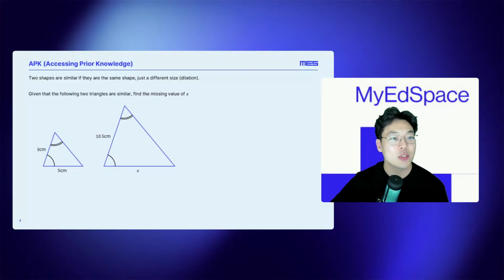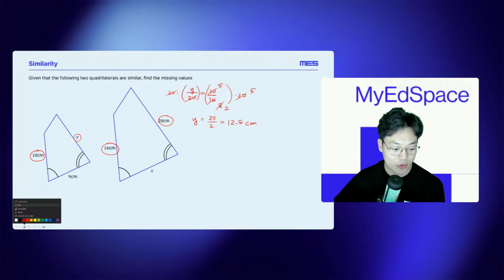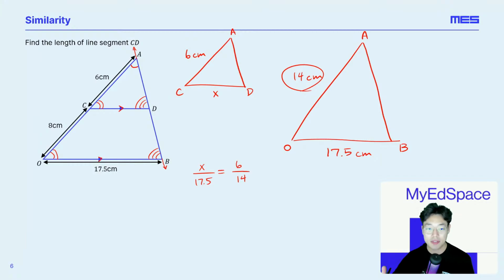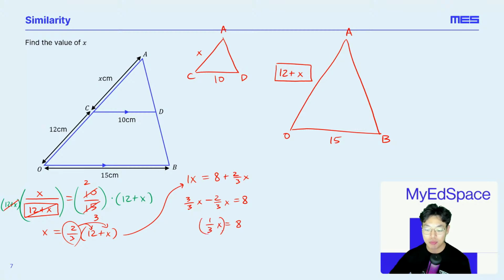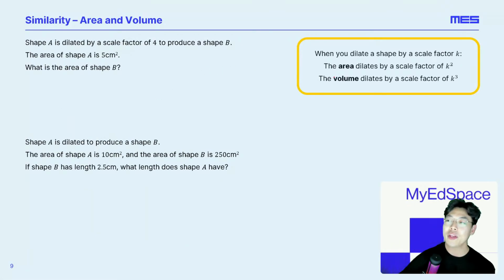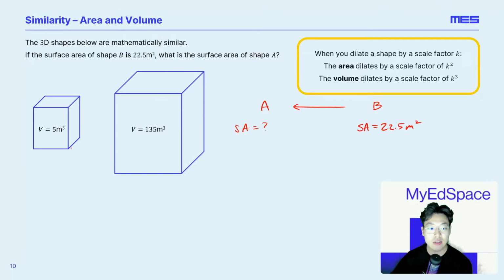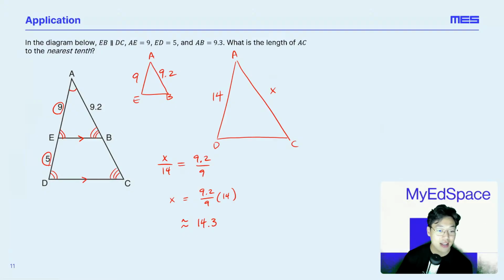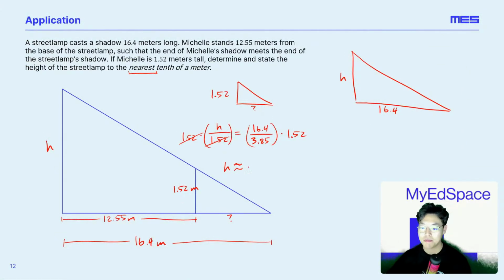Similar Shapes | Geometry Math | Free Lesson 2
The first 100 spots are discounted🔥
Course Start Date: October 6th

I consistently outperform national averages 📈
Join thousands of satisfied parents and give your child the Math boost they need!